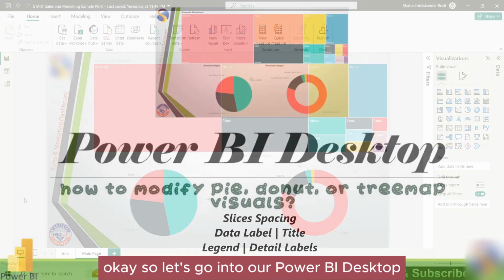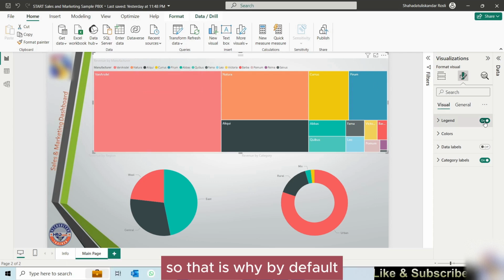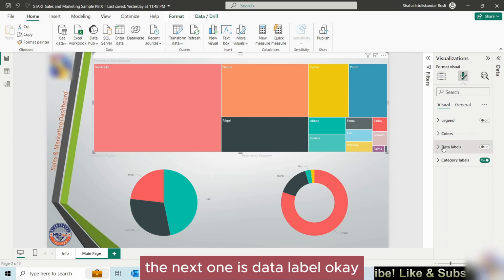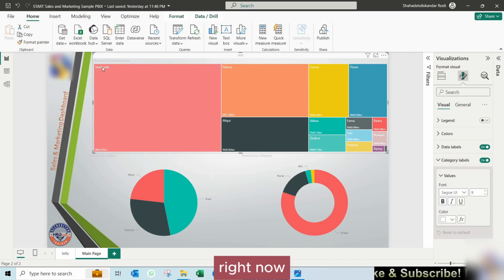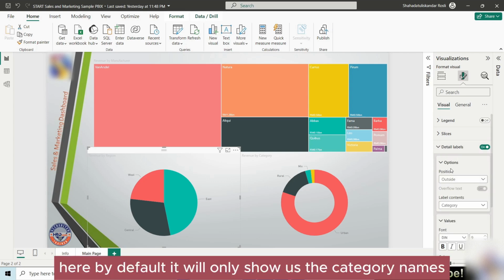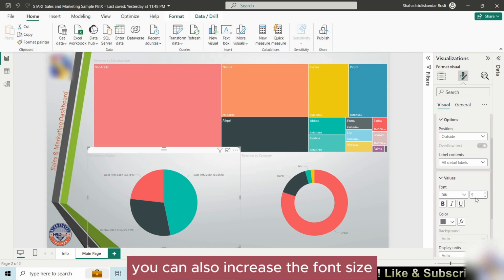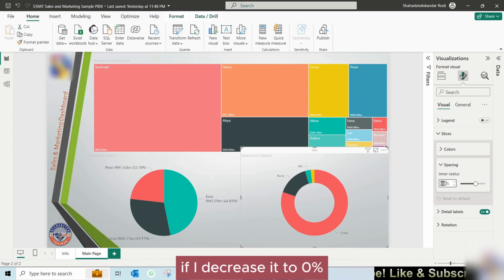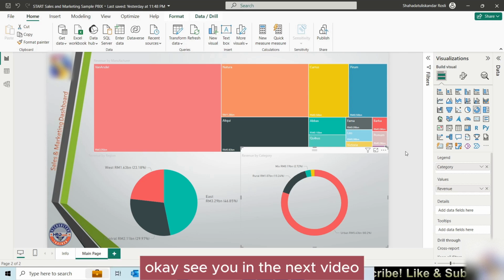Power BI | 11. How to modify pie, donut, or treemap visuals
This tutorial is your guide to enhancing the meaningfulness and clarity of your visuals. Dive into advanced techniques that elevate your Pie, Donut, and Treemap charts, making them more impactful and easily comprehensible. Whether you're a beginner or seeking to refine your visualization skills, this video provides invaluable insights into optimizing these visuals for effective data communication. 📊✨